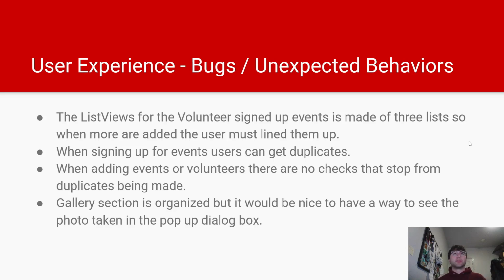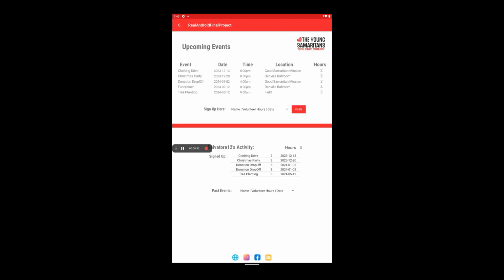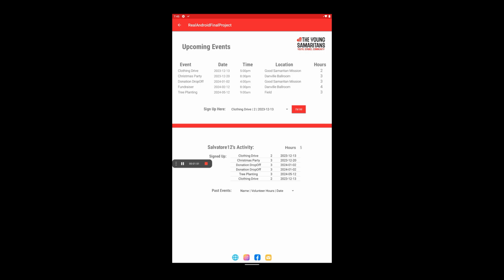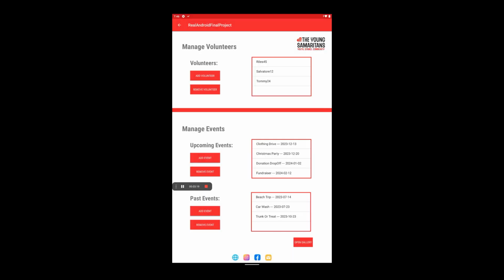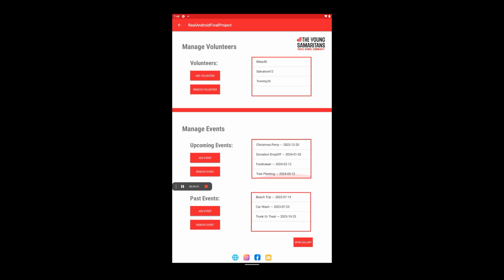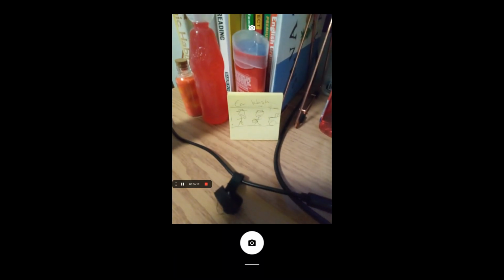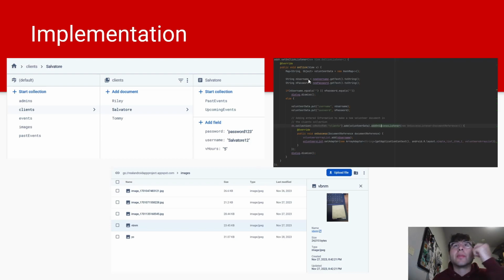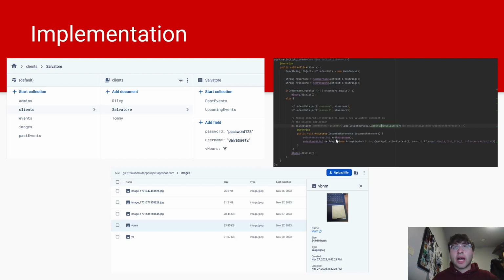MobileFinalProject Salvatore L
This is a final project for Mobile App Development at Bloomsburg University.